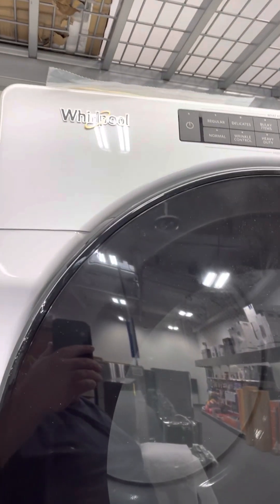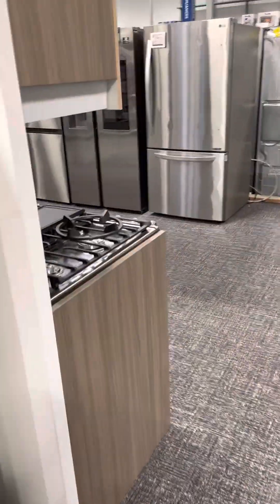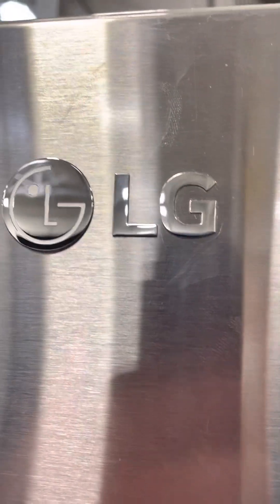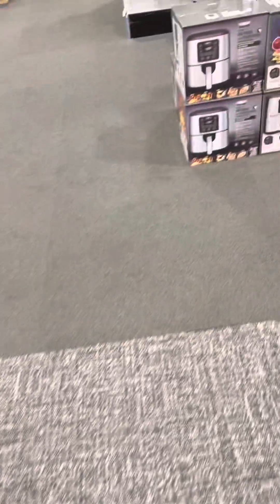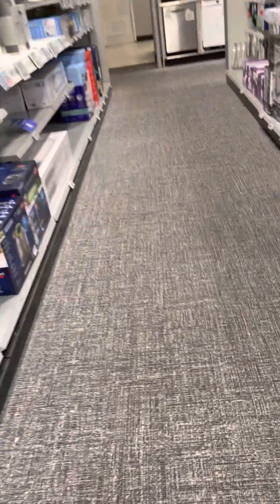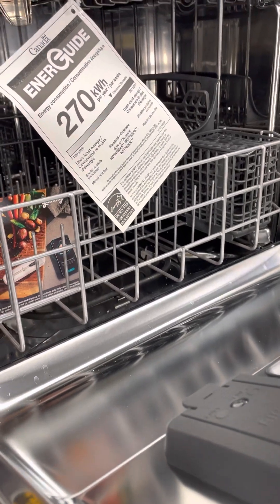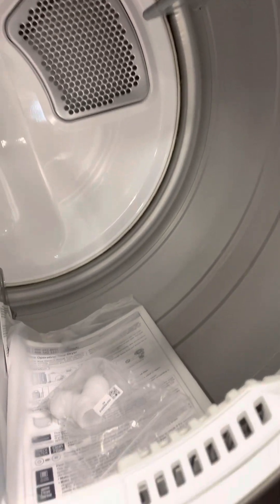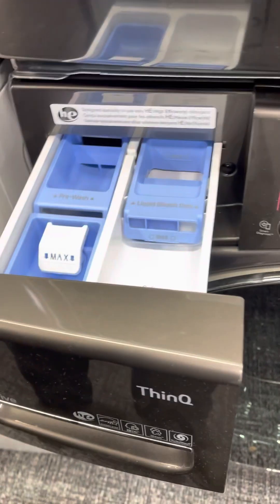This is a video of Best Buy in Auburn looks like 👍 .👍👍👍👨🏿‍💻👨🏿‍💻👨🏿‍💻👋😍😍👋🤔😆😊👍👍￼